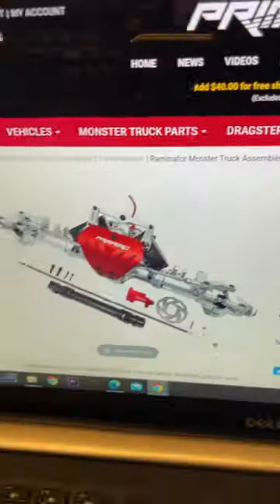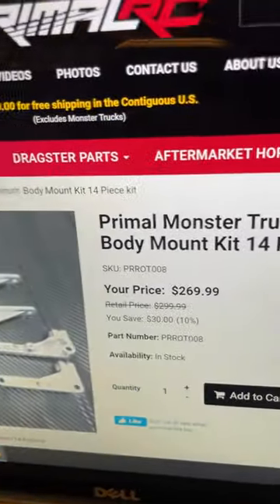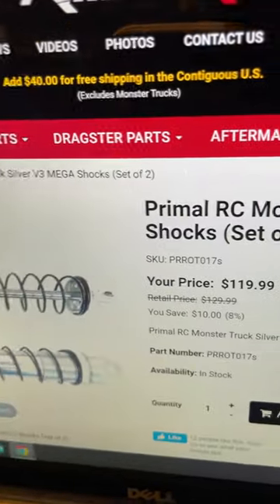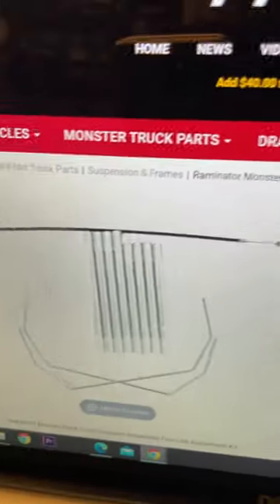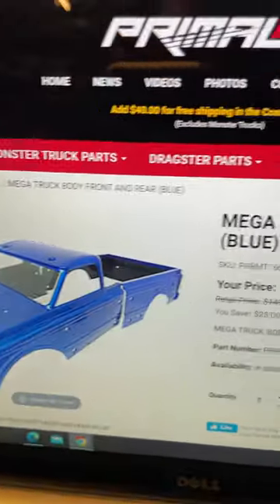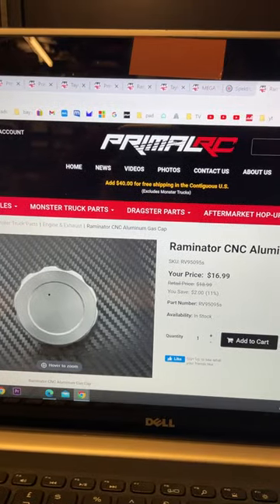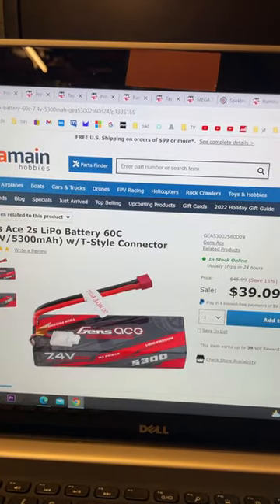Did I lie about the cost of this $10,000 RC Car?